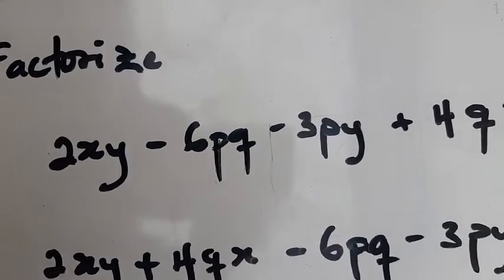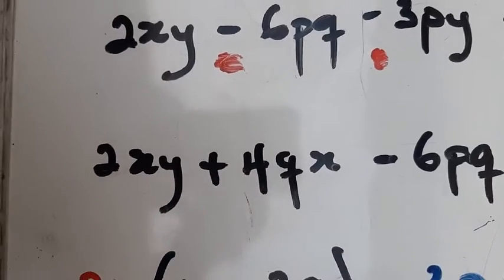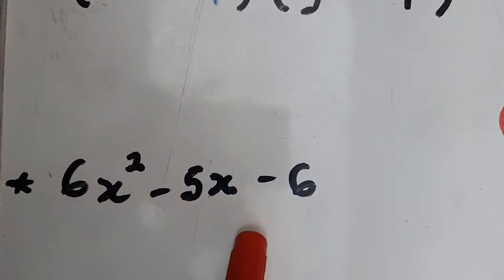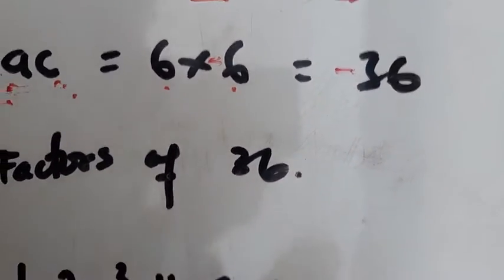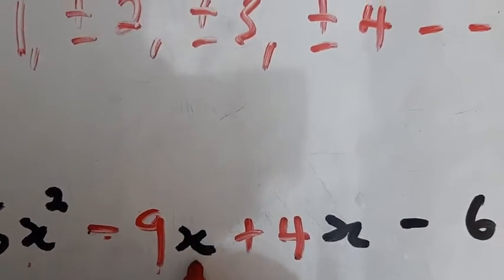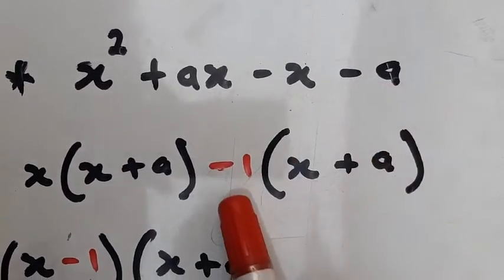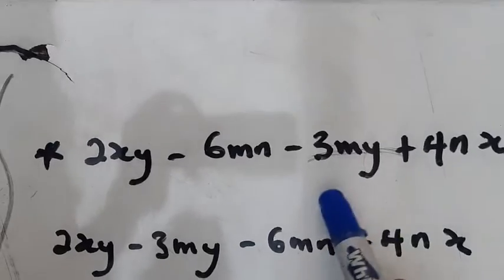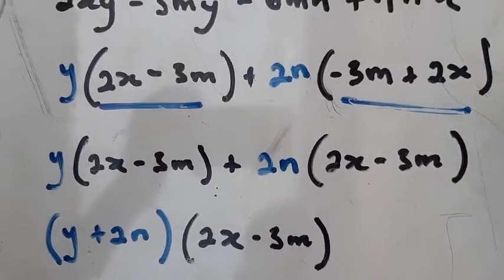Algebraic expression:- How to do Factorization | Math Tips & Tricks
how to solve almost any factorization in an algebraic expression.

Credits
A+ Series Publications
Aki Ola Series